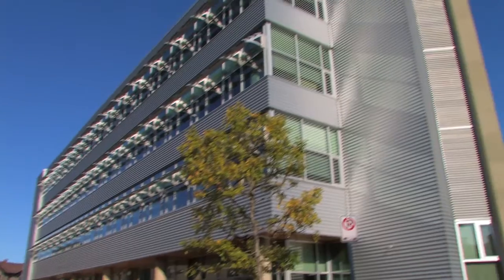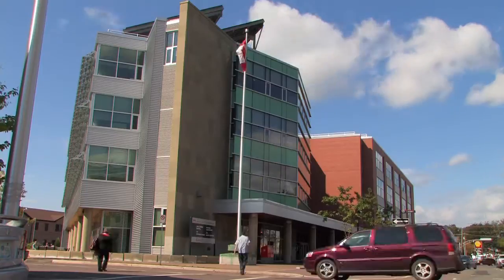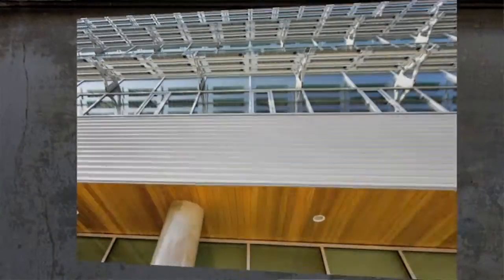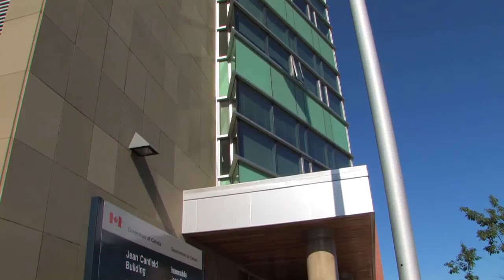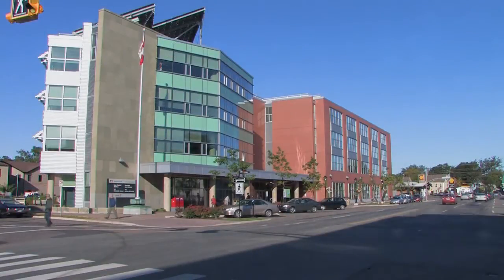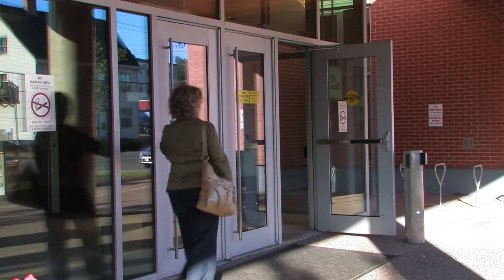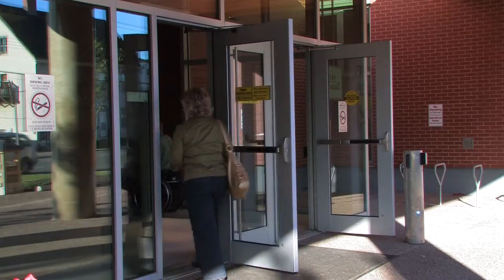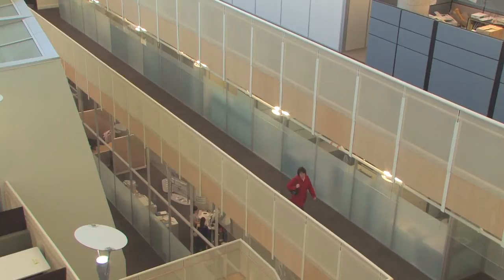HOK + BGHJ's Jean Canfield Government of Canada Building: A Striking Integrated Sustainable Design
The Jean Canfield Government of Canada Building, designed by HOK in joint venture with Bergmark Guimond Hammarlund Jones in PEI, delivers on the federal government's pledge to embrace new technologies, methodologies, partners, and means of delivering service to Canadians. Thoughtfully planned, the JC building has revitalized an underused neighbourhood, uses design to reflect the local flavour of the community, encourages employees and residents alike to use the space and sets the standard for environmentally-progressive government buildings.

The project team closed the gaps between sustainability, architecture and engineering by taking an integrated design approach. By doing so they were able to incorporate sustainable design principles in all the buildings features. Energy consumption has been reduced by 65% compared to the National Energy Code Building standard. The park and other landscaped areas collect rainwater, filter contaminants, support plants and wildlife, and promote infiltration and groundwater recharge. Rainwater is saved in underground cisterns and reused to flush toilets. Overall, the building uses 80% less potable water than comparable buildings.

The following video explores how the design team successfully met the federal governments objectives of sustainability, supportive work environments, and connectivity, and highlights HOKs integrated design approach to the project.